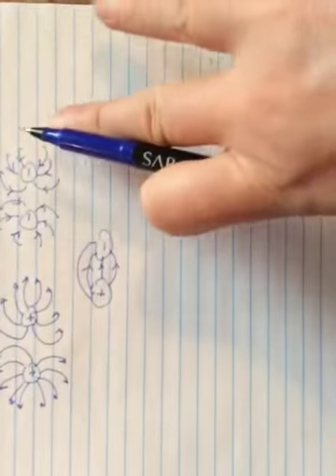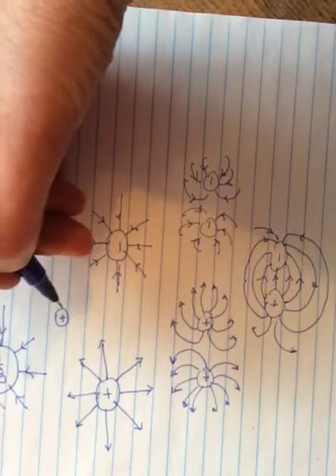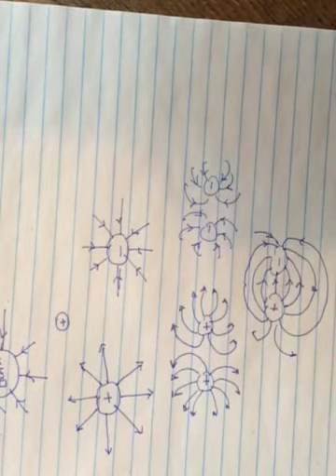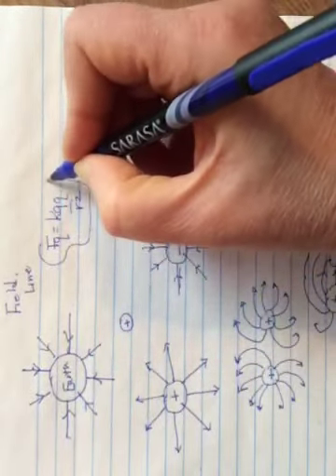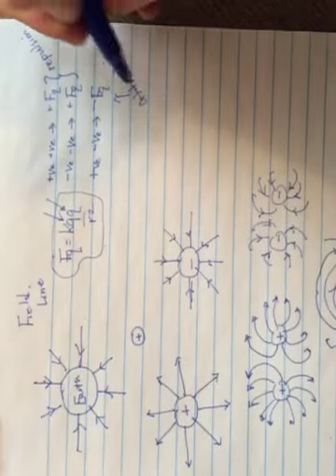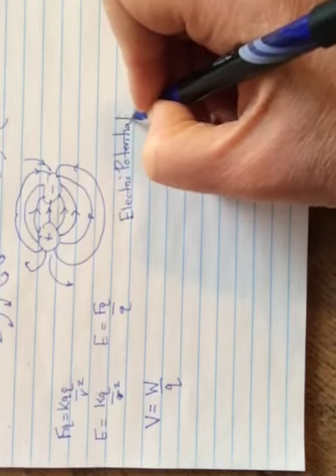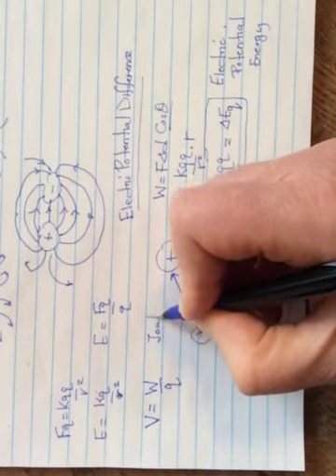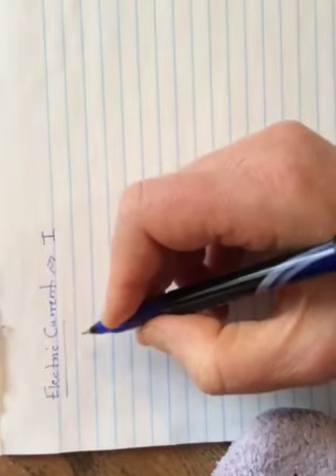Science 122 Electrostatics Preview/Review Part 3